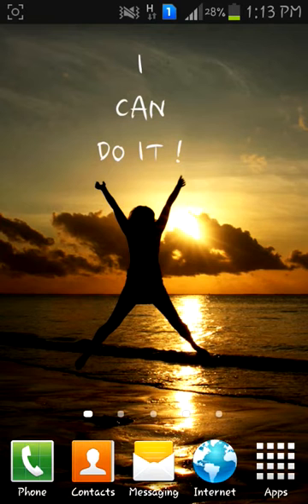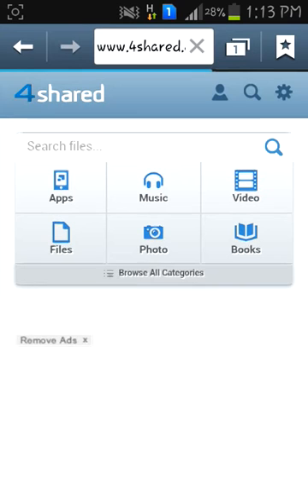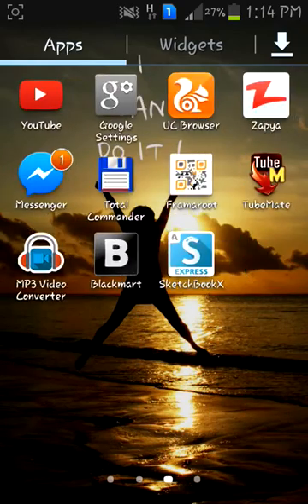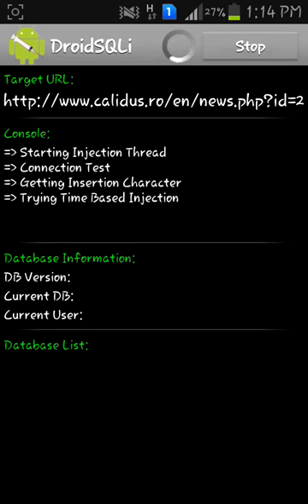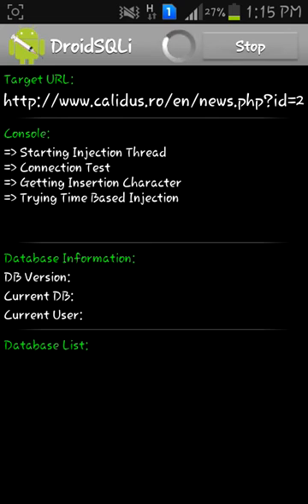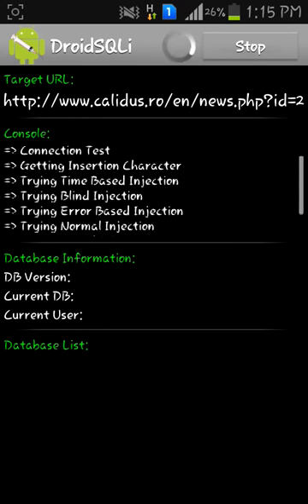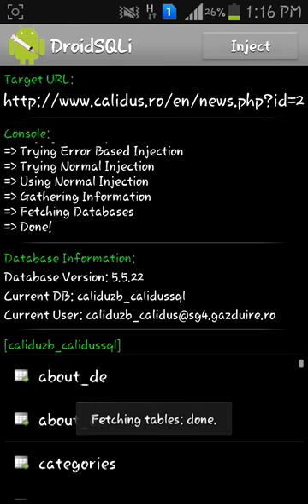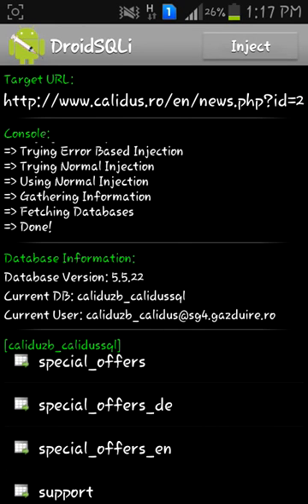SQL injection using android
amder sathe thakar jonno oses dhnno bad.